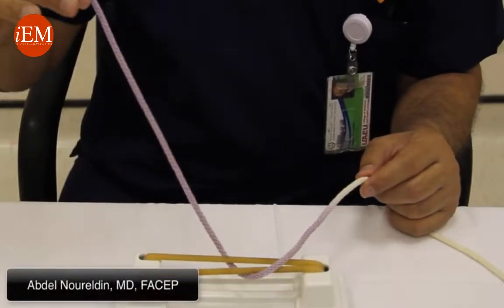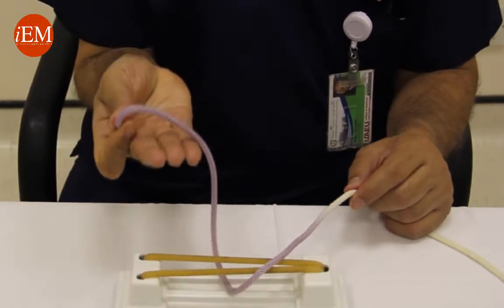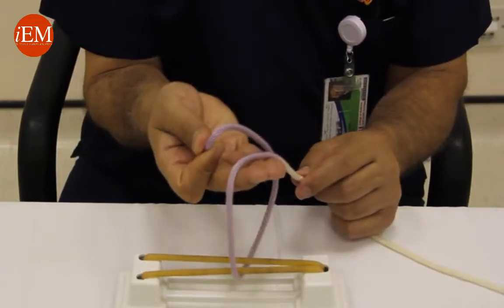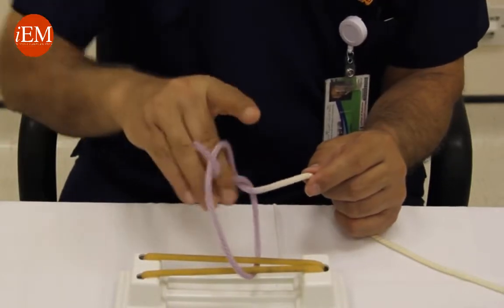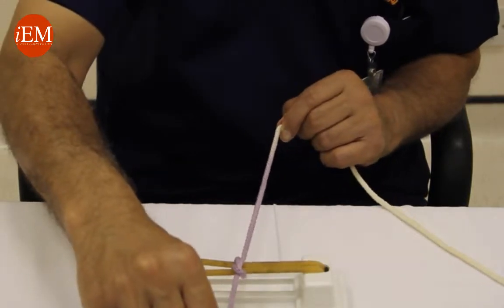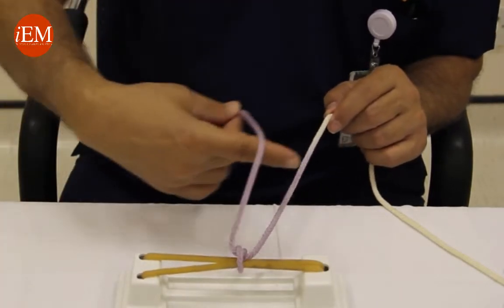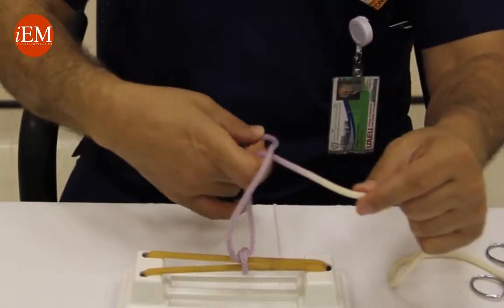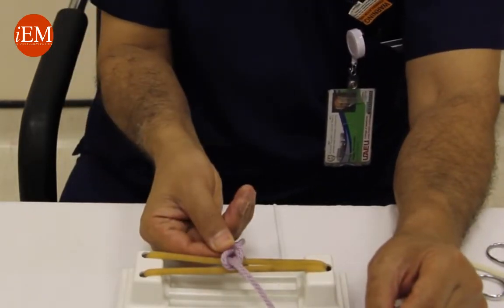Square Knot - 1 hand technique